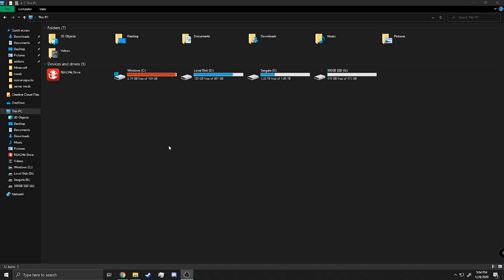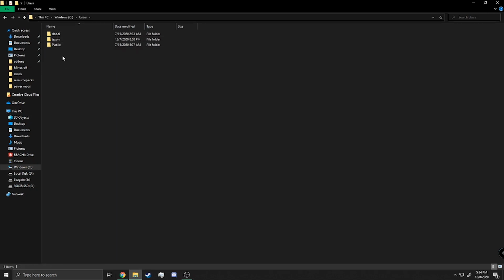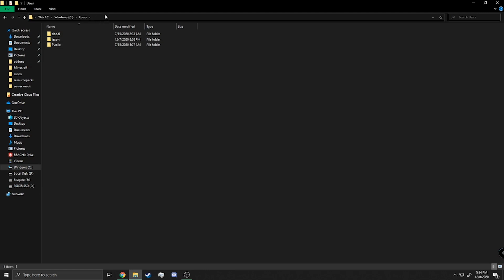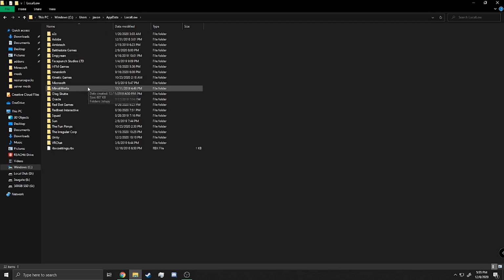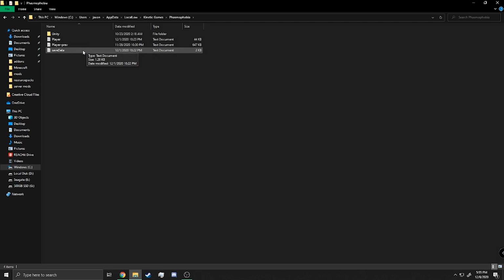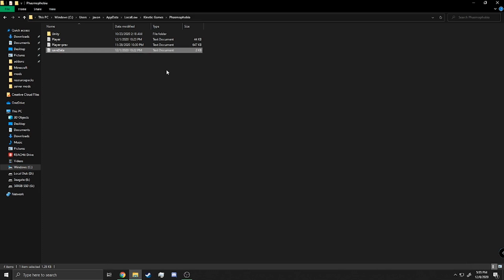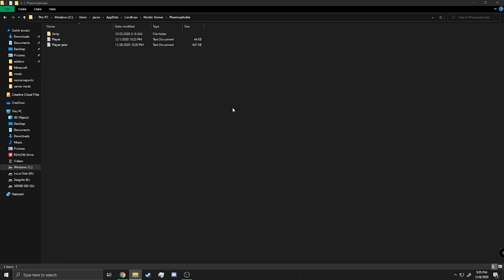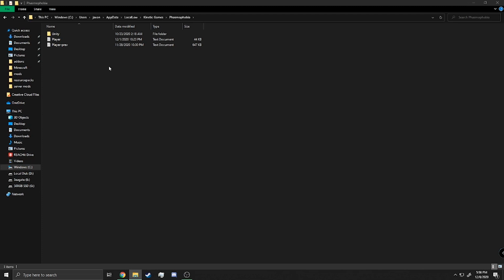Phasmophobia stuck at 90% loading screen FIXED in one minute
Follow this simple tutorial to fix your Phasmophobia game bug
Game stuck at 90%
C:\Users\(user)\AppData\LocalLow